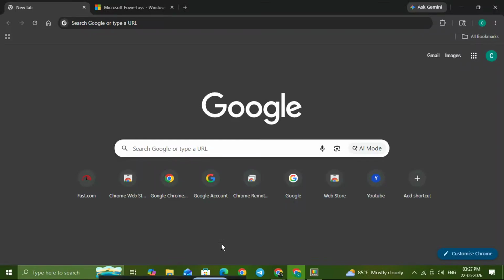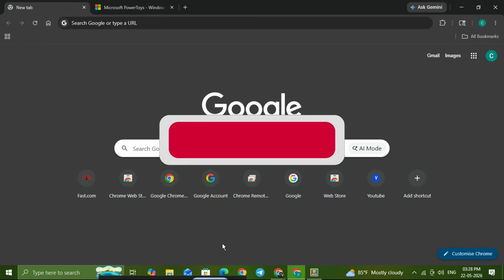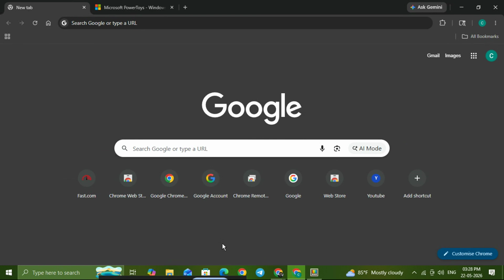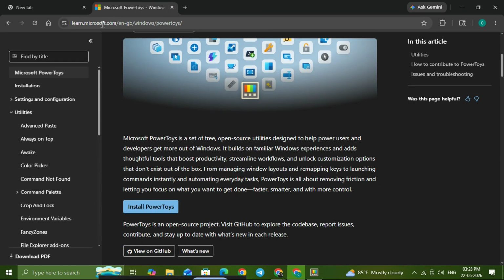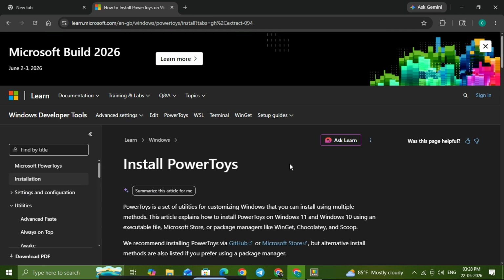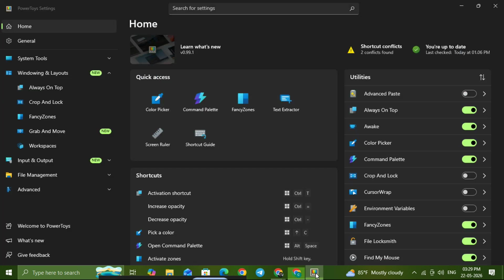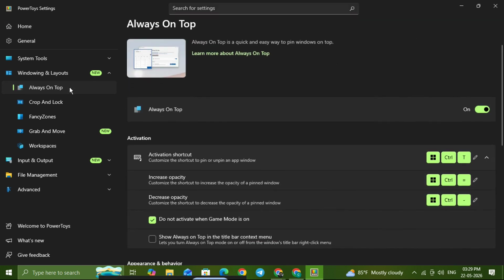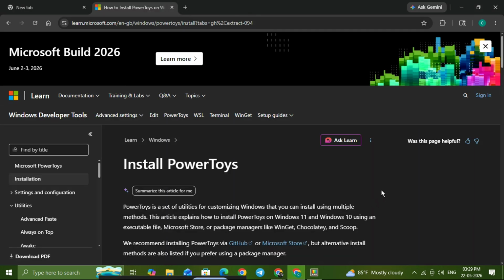How To Keep Chrome Always On Top Of Other Windows (Easy Guide)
Learn how to keep Chrome always on top of other windows using Microsoft PowerToys in this easy step-by-step tutorial.
Follow along to install PowerToys, enable Always on Top, and pin Chrome with a simple keyboard shortcut.

🕚Timestamps:
0:00 Intro
0:22 Open a Browser
0:36 Visit Microsoft PowerToys
0:51 Download PowerToys
1:04 Install PowerToys
1:18 Open PowerToys Settings
1:28 Enable Always on Top
1:41 Open Google Chrome
1:50 Use the Shortcut
2:03 Check the Border
2:13 Turn It Off
2:22 Recap and Outro

✍️What You'll Learn In This Video:
• How To Install Microsoft PowerToys For Windows
• How To Enable Always On Top In PowerToys
• How To Pin Google Chrome Above Other Windows
• How To Use The Windows Ctrl T Shortcut
• How To Check If Chrome Is Pinned Correctly
• How To Turn Off Always On Top In Chrome

💡Pro Tips:
• Use Always on Top for videos, notes, and reference pages while multitasking.
• If the shortcut doesn’t work, make sure PowerToys is running in the background.
• You can use the same feature on other apps, not just Chrome.
• The colored border confirms the window is successfully pinned.
• Press the shortcut again anytime to return Chrome to normal.

📱 Download Microsoft PowerToys Mobile:
Not available on mobile — PowerToys is a Windows desktop app.